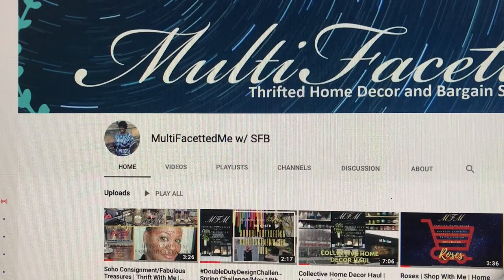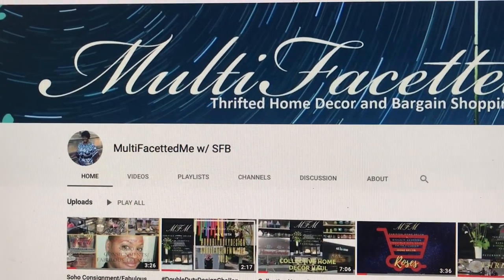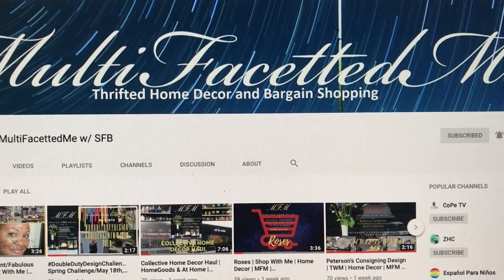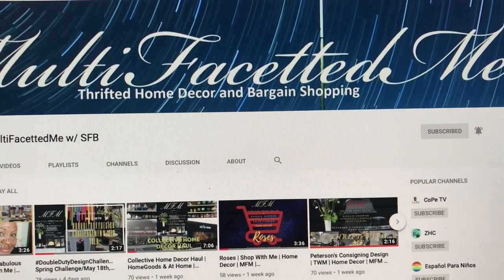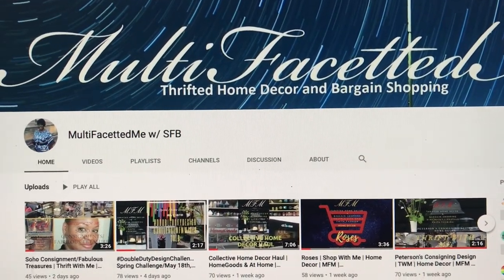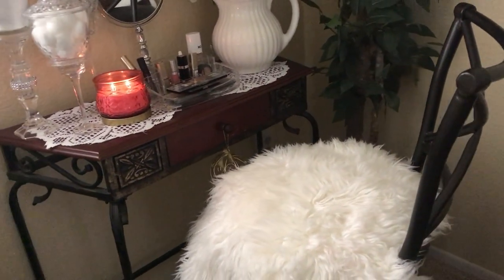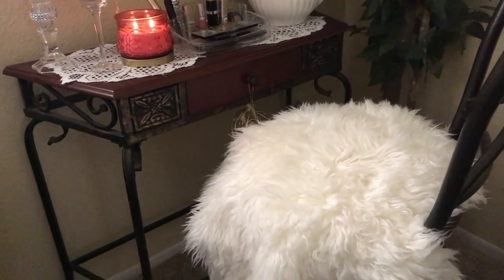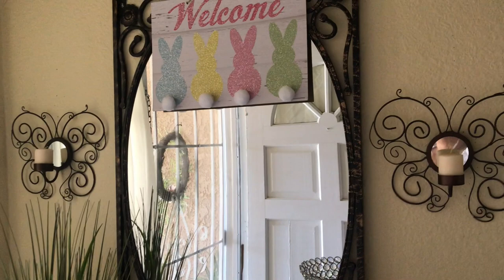DoubleDutyDesignChallengemfmw/sfb2019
HomeDecoratingwithLiz
39341 Thames Court

I hope you have enjoyed this video and found some inspiration.

A Special "Thank You" to Sonya at MFM for hosting this challenge.

Thank you all for stopping by and watching this video.

Blessings